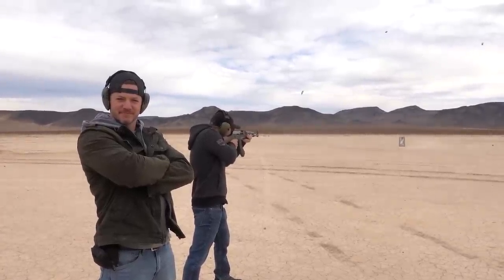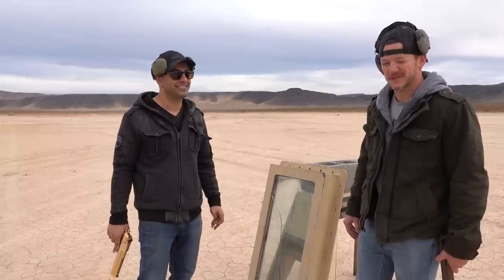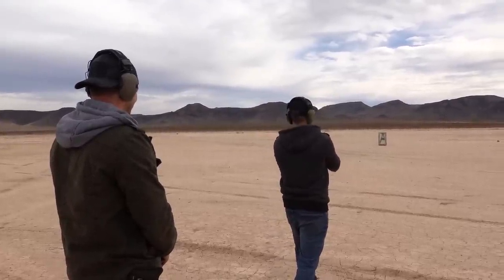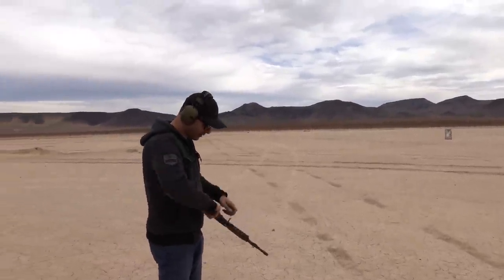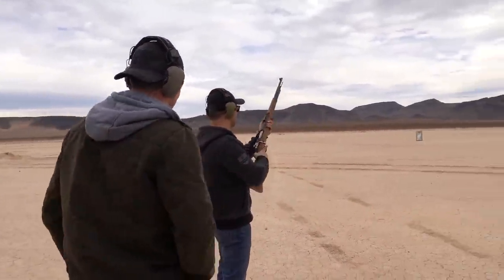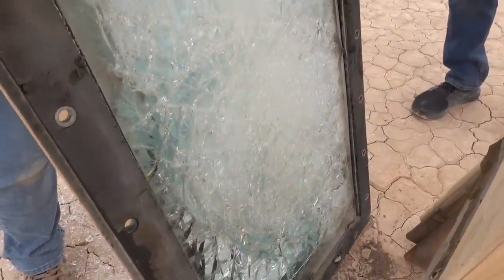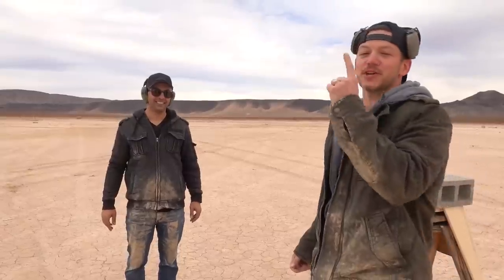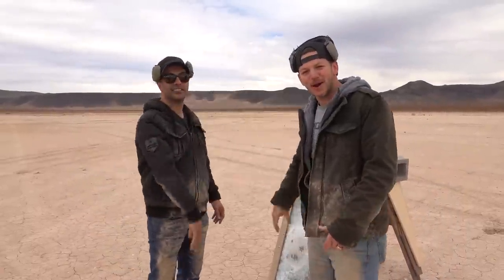Buffalo Minesweeper 6" Thick Bullet Proof Glass vs 50BMG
Thanks Edwin!  Go check out his channel!